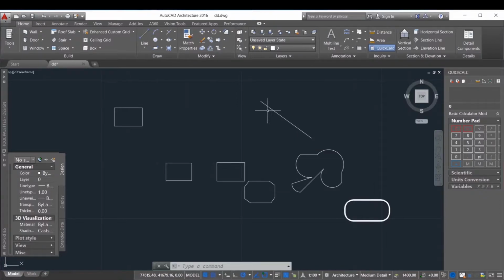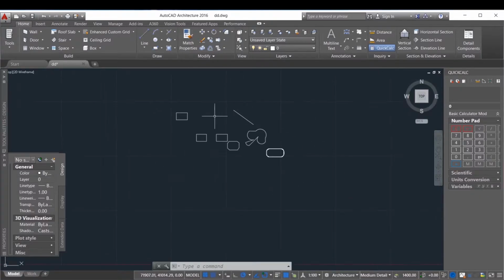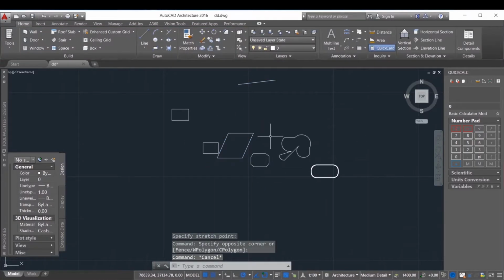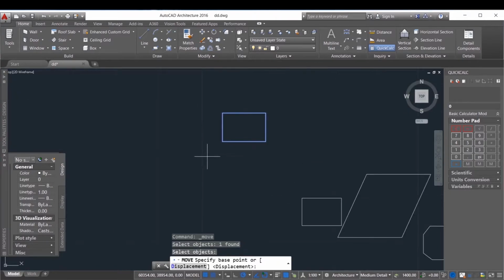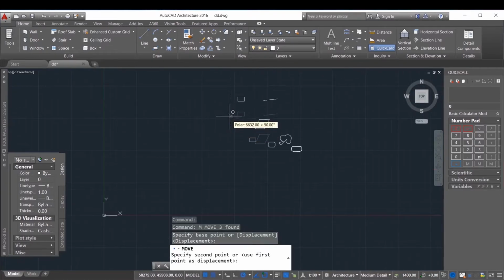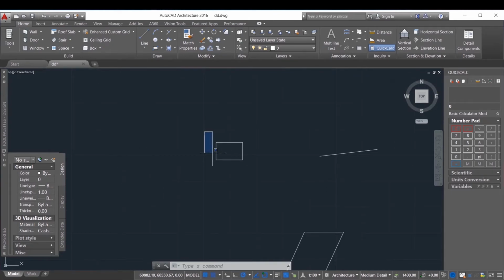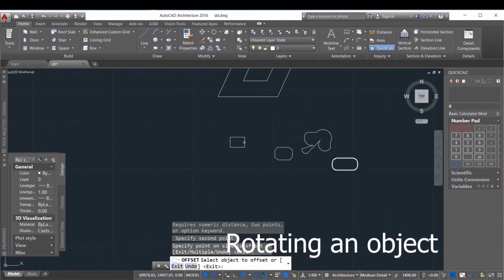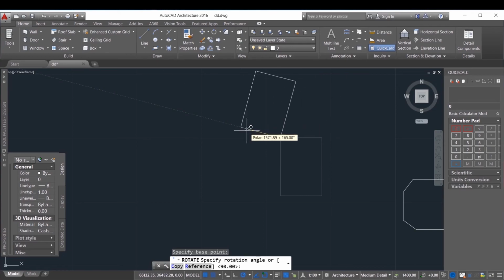how to move, copy, offset and rotate autoCAD drawings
In this video .we will teach you how to move, copy, offset and rotate autocad drawings.